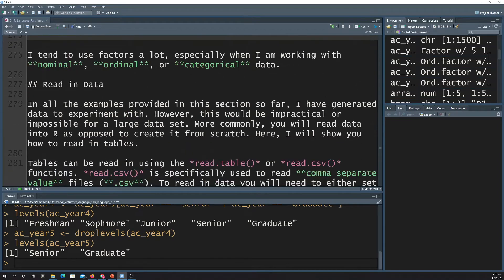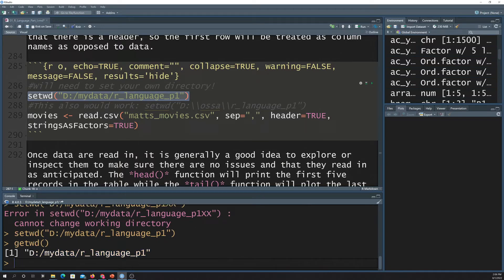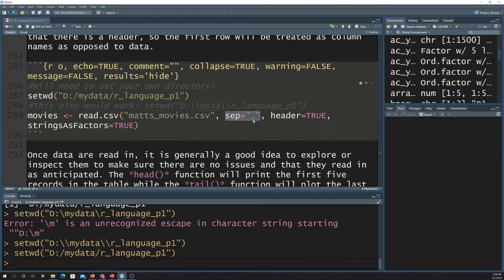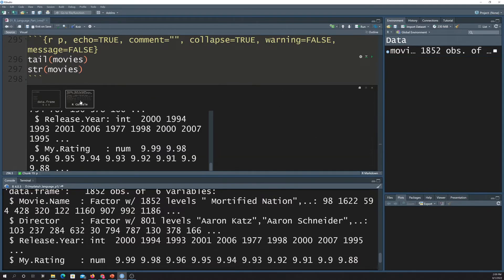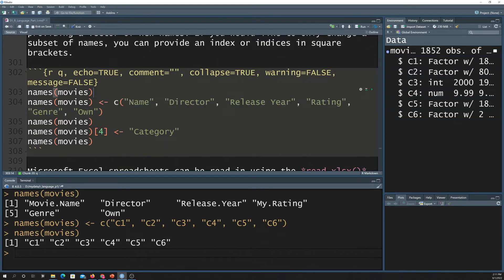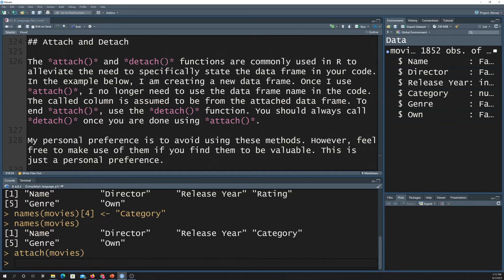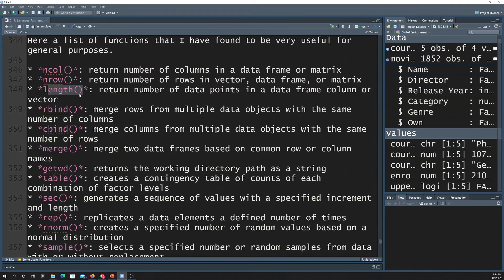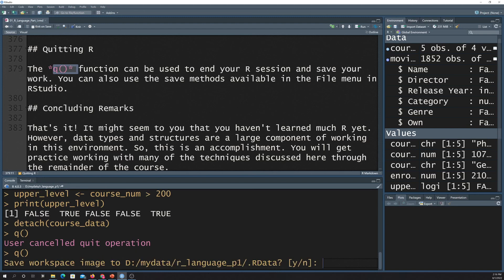Reading Tables into R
Read tables into R.

This video was produced by West Virginia View with support from AmericaView This material is based upon work supported by the U.S. Geological Survey under Grant/Cooperative Agreement No. G18AP00077. The views and conclusions contained in this document are those of the authors and should not be interpreted as representing the opinions or policies of the U.S. Geological Survey. Mention of trade names or commercial products does not constitute their endorsement by the U.S. Geological Survey.

This video was also supported by the National Science Foundation (NSF) (Federal Award ID No. 2046059: “CAREER: Mapping Anthropocene Geomorphology with Deep Learning, Big Data Spatial Analytics, and LiDAR”).